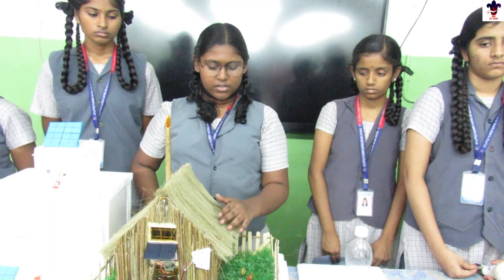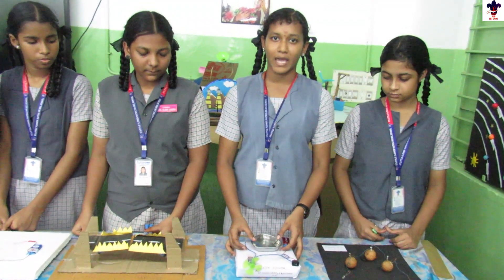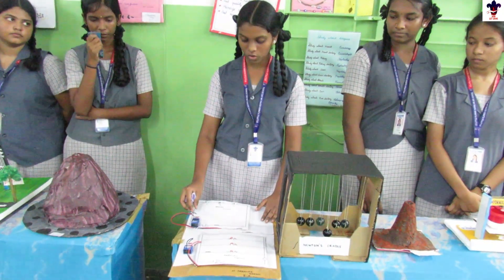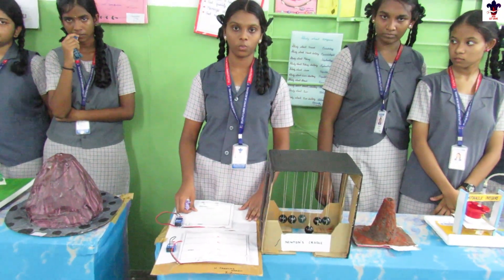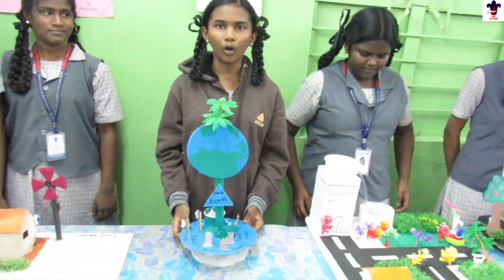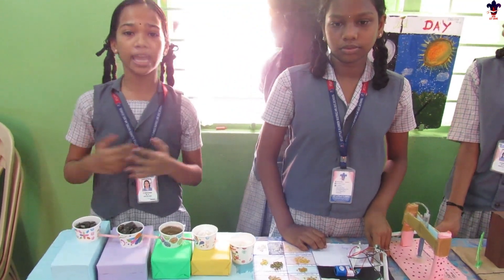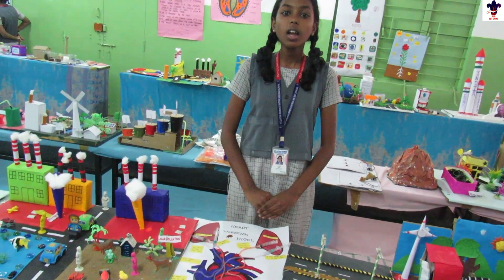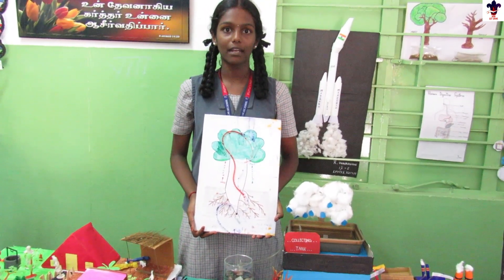SCIENCE EXPO PART 7 VIDEO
ST.LITTLE FLOWER MAT.HR.SEC.SCHOOL , KATTUR ,TRICHY-19.
SCIENCE EXPO - 2023 PART - 7 VIDEO